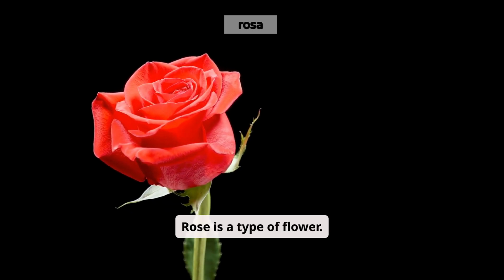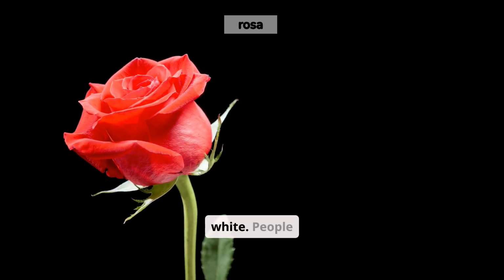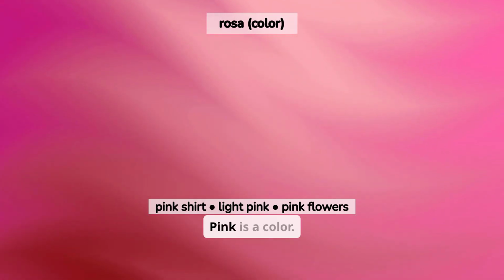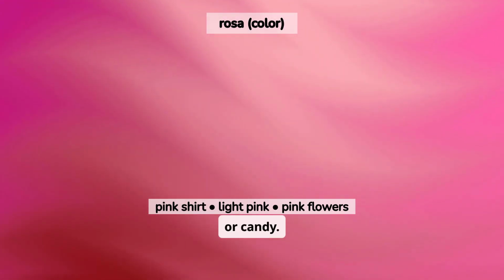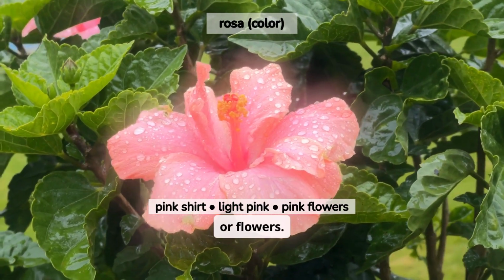From Rabbit to Root: Essential English Vocabulary with R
Welcome to "From Rabbit to Root: Essential English Vocabulary with R"!
In this video, we explore a wide range of useful English words that start with the letter R. You will learn clear meanings, simple explanations, common collocations, and real-life examples to understand how these words are used naturally in everyday English.
This lesson goes beyond memorizing vocabulary. By learning word combinations and seeing them in context, you will improve your fluency and sound more natural when speaking and writing in English.
Perfect for beginners, ESL students, and anyone who wants to build strong and practical English vocabulary step by step.
Enjoy learning and keep improving your English!